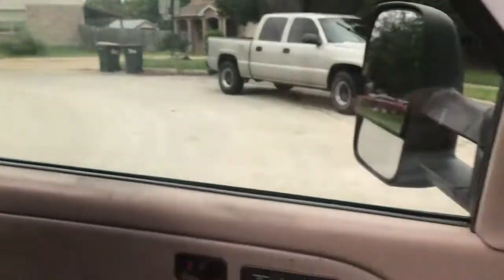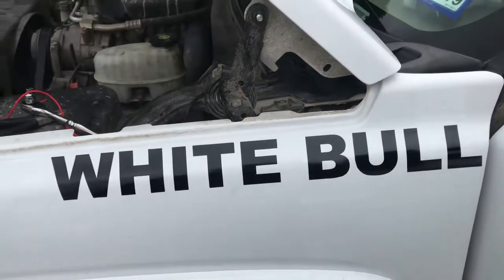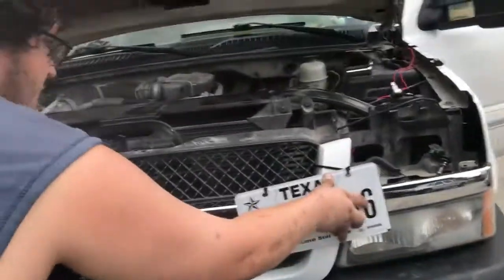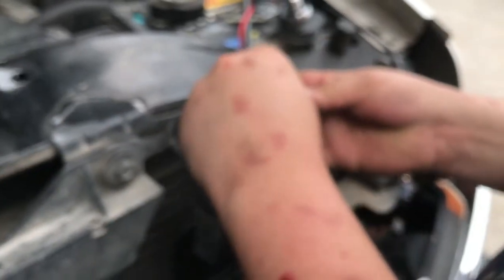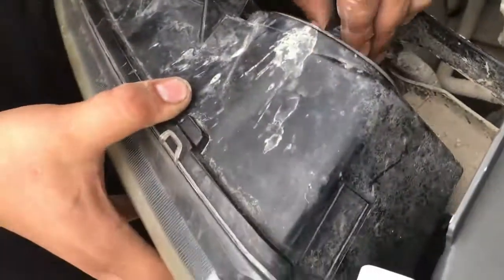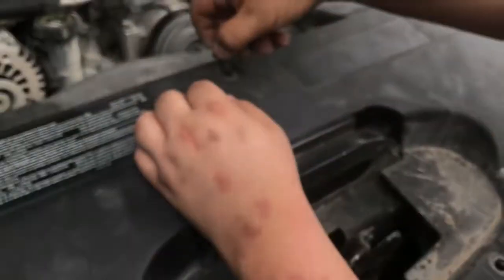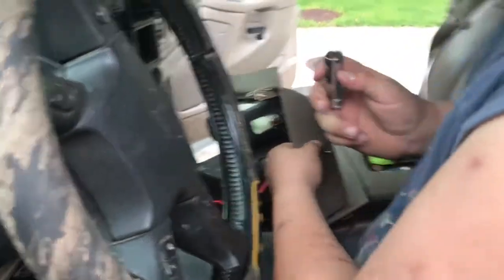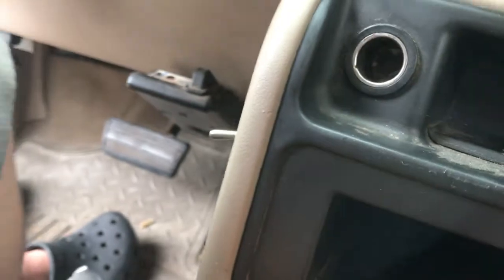LB7 LIGHT BAR!!!!!!!!! Full unabridged light bar install!!!*******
Putting a new light bar in the old lb7 and showing off her name with a carefully placed sticker along with making fun a big truck owners.